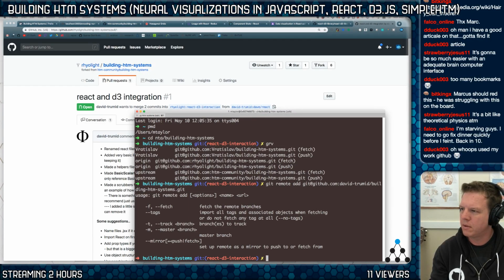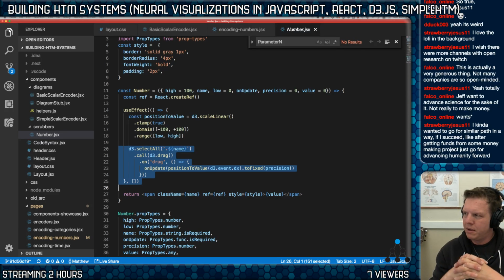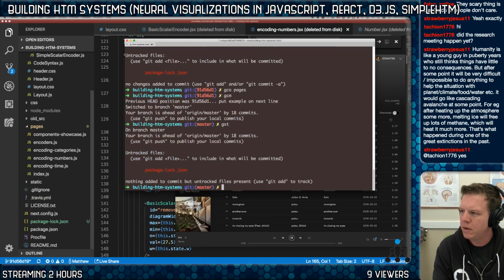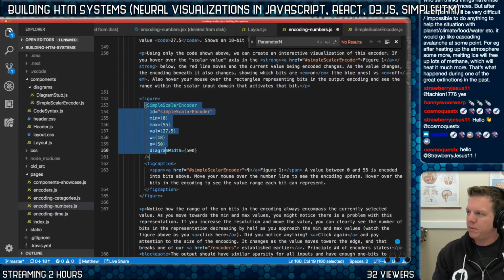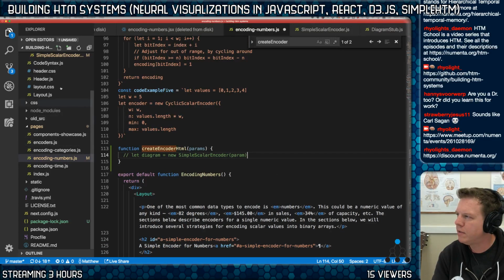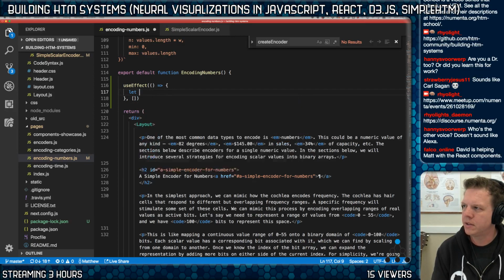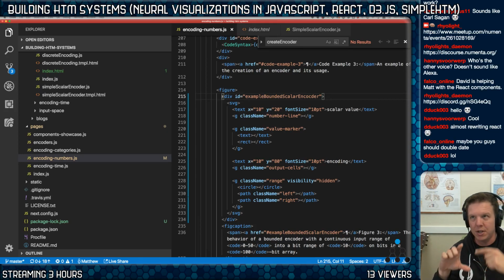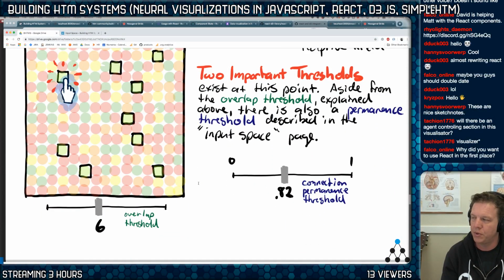BHTMS: To React or not React?